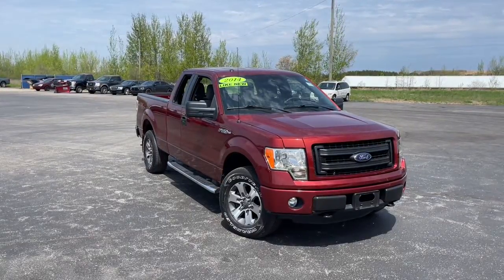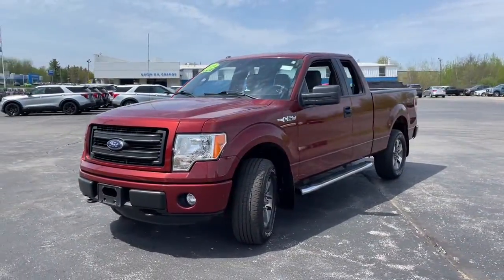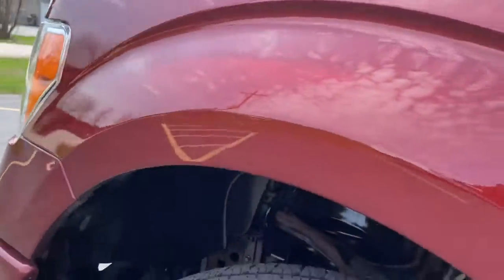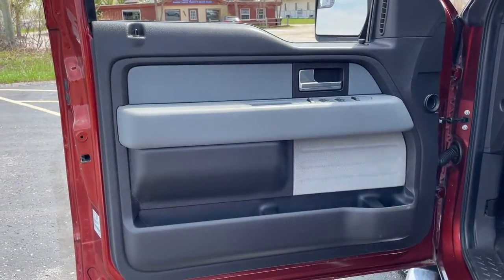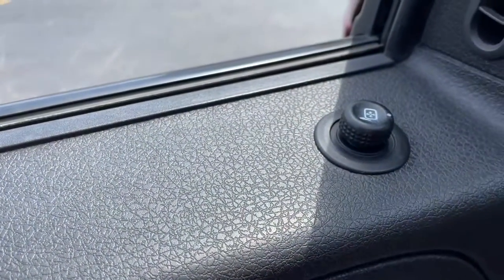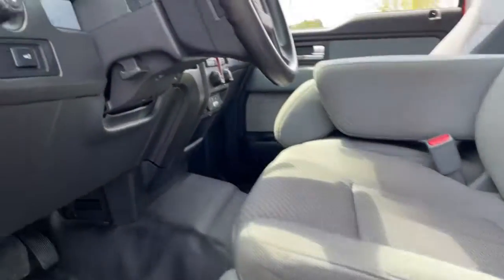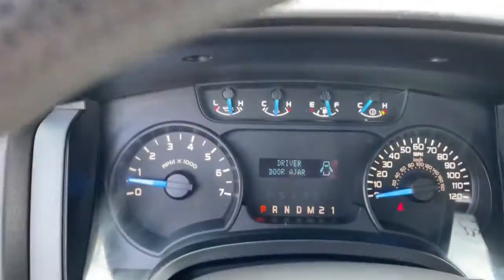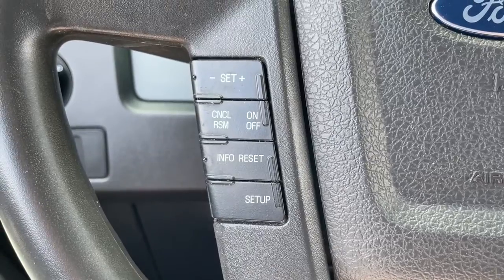2014 Ford F-150 Charlevoix, Petoskey, Gaylord, Traverse City, Cheboygan C23F030A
Sunset Metallic Used 2014 Ford F-150 STX available in 6725 US Highway 31 South, Charlevoix, Michigan at Jim Riehls Friendly Ford. Servicing the Charlevoix, Petoskey, Gaylord, Traverse City, Cheboygan, area.

F-150
2014 Ford F-150 STX - Stock#: C23F030A

2014 Ford F-150 STX Sunset Metallic 5.0L V8 FFV 6-Speed Automatic Electronic 4WDbrbrOdometer is 5411 miles below market average! Fresh Oil Change Full vehicle detail Passed Dealer Inspection 4WD 3.73 Axle Ratio 4 Speakers 4-Wheel Disc Brakes ABS brakes Air Conditioning Alloy wheels AM/FM radio Black Billet Grille Insert w/Body-Color Surround Black Tubular Running Boards Bumpers: body-color CD player Cloth 40/20/40 Front Seat Cloth 40/Console/40 Front Seats Driver door bin Dual front impact airbags Dual front side impact airbags Electronic Stability Control Fog Lamps Front anti-roll bar Front Center Armrest Front wheel independent suspension GVWR: 6900 lbs Payload Package Illuminated entry Low tire pressure warning Occupant sensing airbag Outside temperature display Overhead airbag Panic alarm Passenger door bin Passenger vanity mirror Power door mirrors Power steering Power windows Radio data system Radio: AM/FM Stereo/Single-CD Player w/Clock Rear step bumper Remote keyless entry Security system Speed control Speed-sensing steering Split folding rear seat STX Sport Package Tachometer Tilt steering wheel Traction control Variably intermittent wipers.
GVWR: 6,900 lbs Payload Package|STX Sport Package|4 Speakers|AM/FM radio|CD player|Radio data system|Radio: AM/FM Stereo/Single-CD Player w/Clock|Air Conditioning|Power steering|Power windows|Remote keyless entry|Speed-sensing steering|Traction control|4-Wheel Disc Brakes|ABS brakes|Dual front impact airbags|Dual front side impact airbags|Front anti-roll bar|Front wheel independent suspension|Low tire pressure warning|Occupant sensing airbag|Overhead airbag|Electronic Stability Control|Fog Lamps|Panic alarm|Security system|Speed control|Black Billet Grille Insert w/Body-Color Surround|Black Tubular Running Boards|Bumpers: body-color|Power door mirrors|Rear step bumper|Cloth 40/Console/40 Front Seats|Driver door bin|Illuminated entry|Outside temperature display|Passenger vanity mirror|Tachometer|Tilt steering wheel|Cloth 40/20/40 Front Seat|Front Center Armrest|Split folding rear seat|Passenger door bin|Alloy wheels|Variably intermittent wipers|3.73 Axle Ratio|Fresh Oil Change|Full vehicle detail|Passed Dealer Inspection